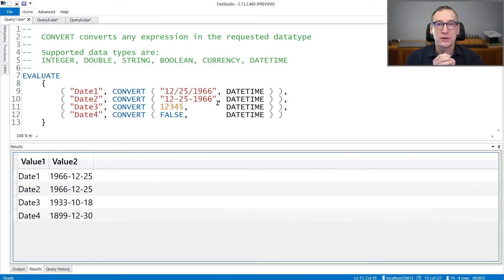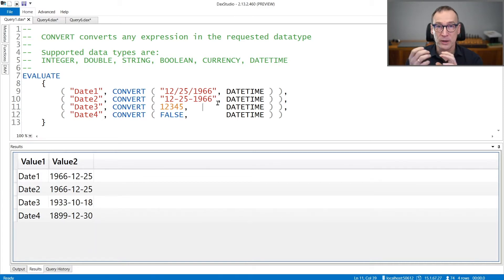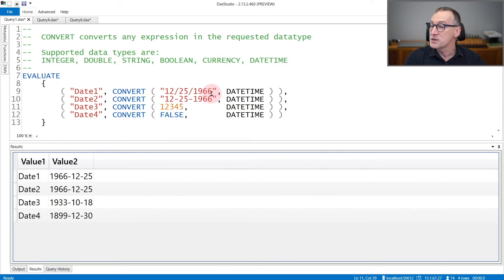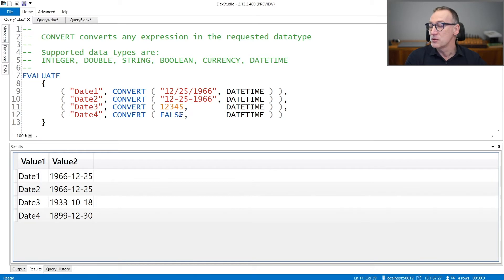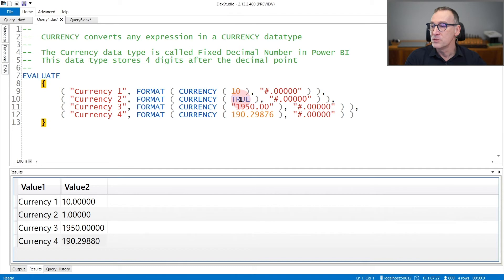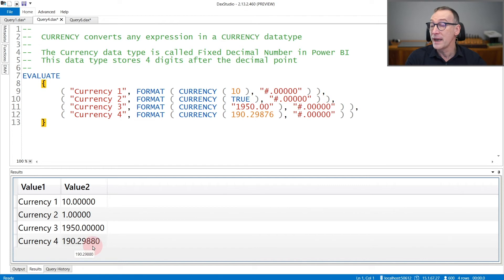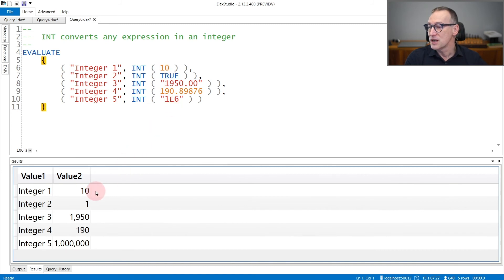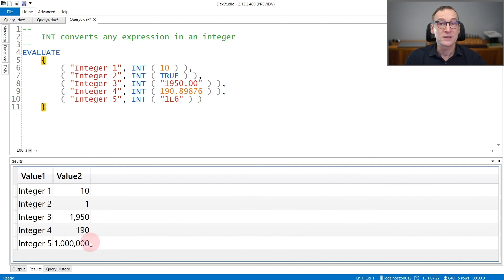CONVERT, INT, CURRENCY - DAX Guide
CONVERT: Convert an expression to the specified data type.

INT: Rounds a number down to the nearest integer.

CURRENCY: Returns the value as a currency data type.